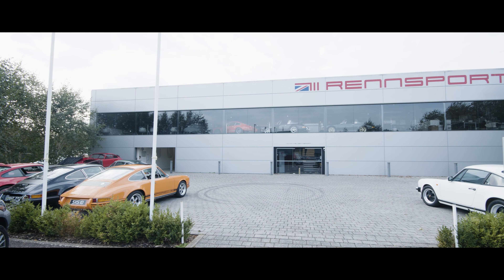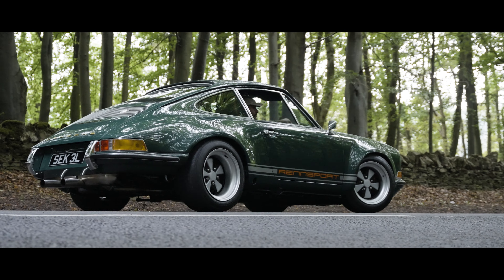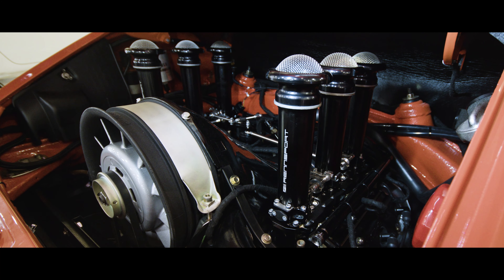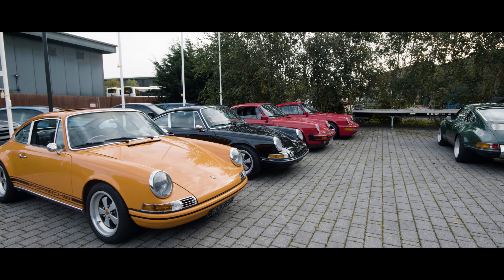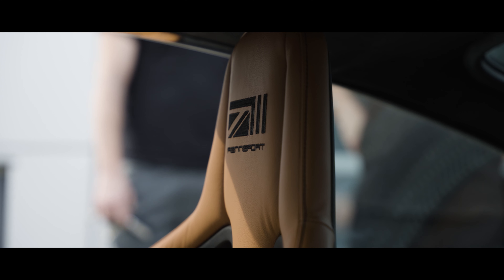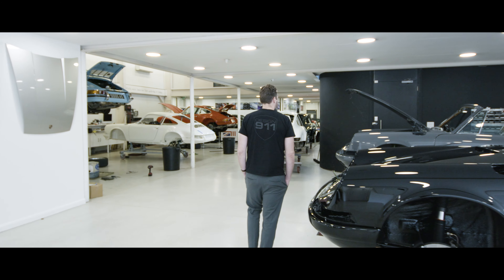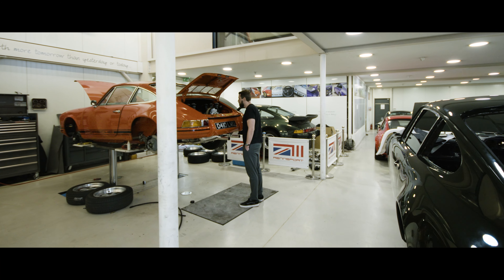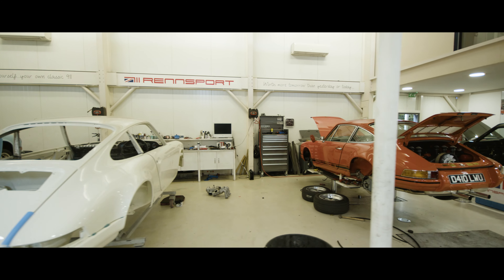Air-cooled Creativity: A Day at 911 Rennsport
We’re all Porsche fans – it’s our pleasure to look at, discuss, and better still drive them. But what if your business is Porsche? Not the showrooms, but the artisan engineers dedicated to rolling back the years on these classic cars. What’s their take on Design 911? Let’s ask one.

Paul Cockell, who co-founded 911 Rennsport in 2015, freely admits to “living the dream, because it’s a job I enjoy doing.” It’s been in his blood since he left school at 15, serving his apprenticeship at the main Porsche dealership in Warwick. And why wouldn’t he? The Rennsport workshop is a hub of Porsche-driven creativity, with cars in different stages of transition on their journey to perfection.